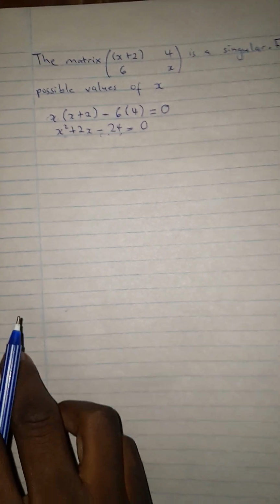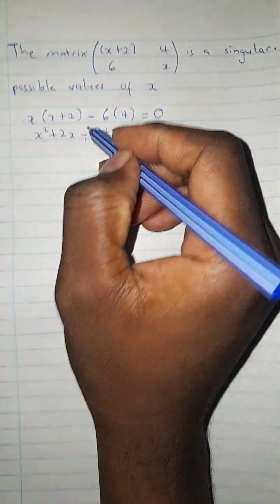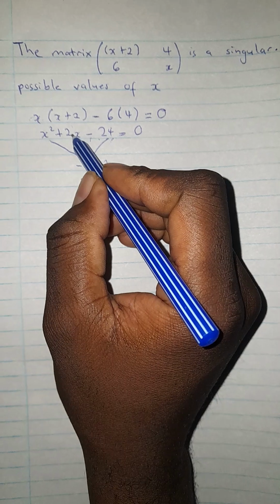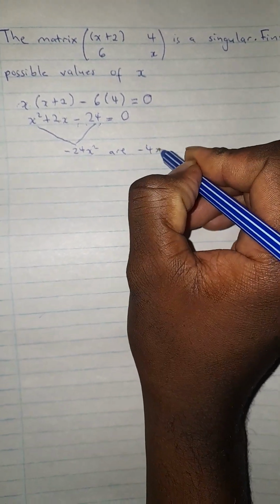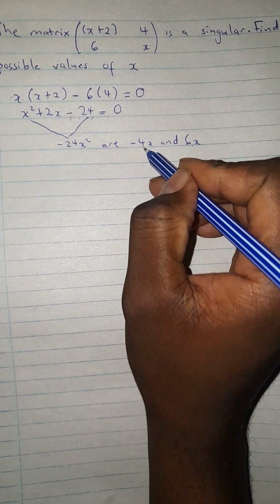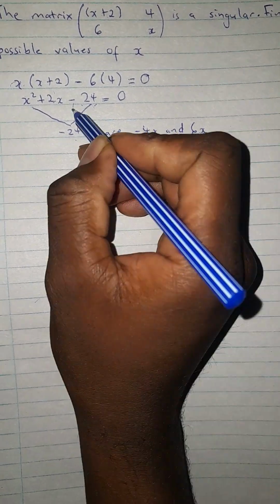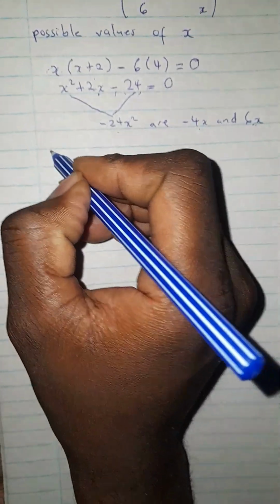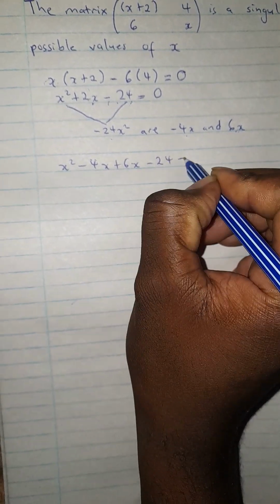12 October 2025